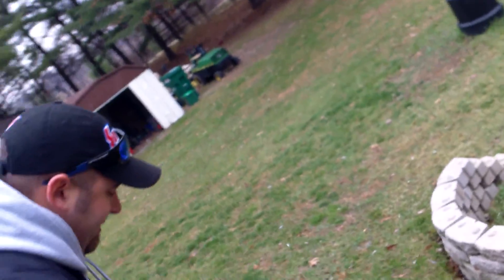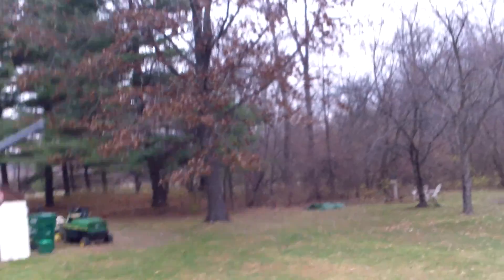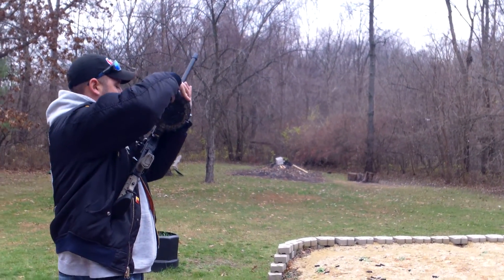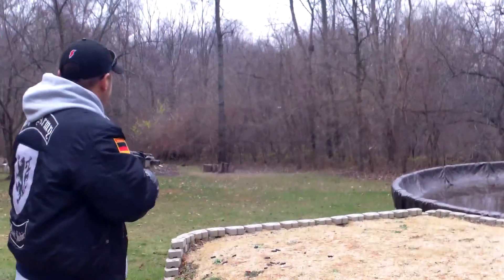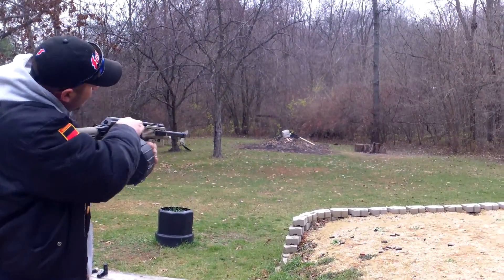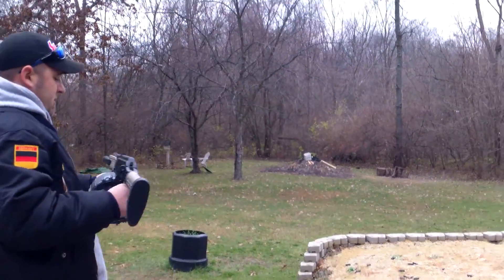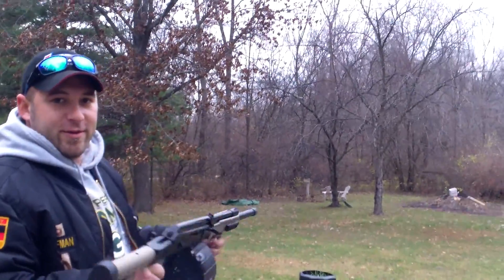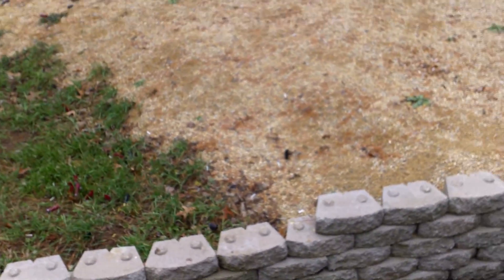saiga 12 before md arms v plug and puck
cycles horribly. was using hornaday zombie ammo. which is 1600fps. also had remington pheasant load and high speed steel load at 1345 fps. good thing zombies weren't rushing me lol